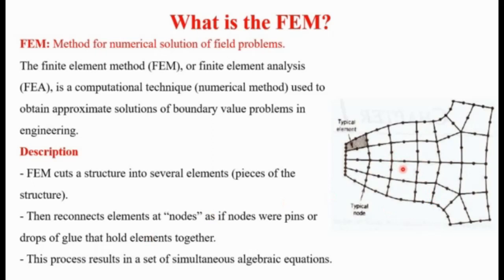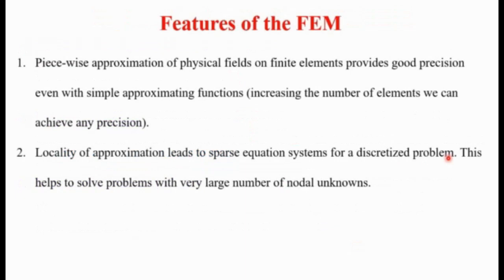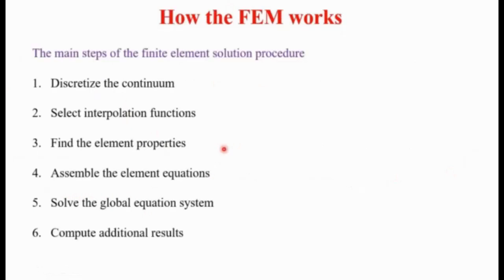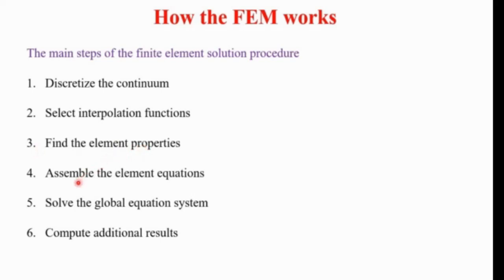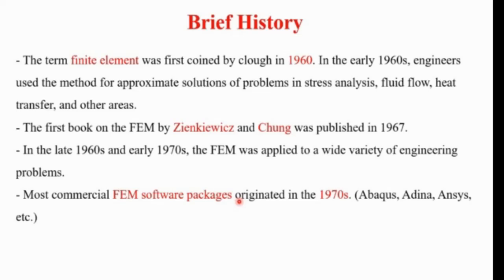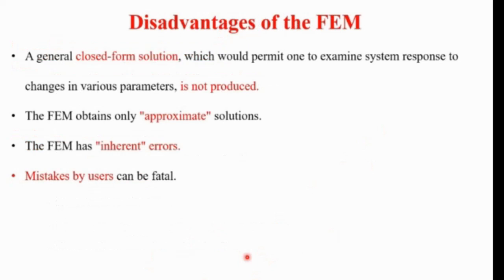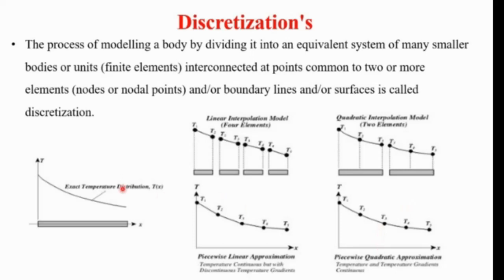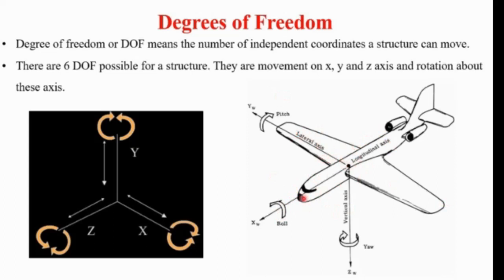Introduction to FEM